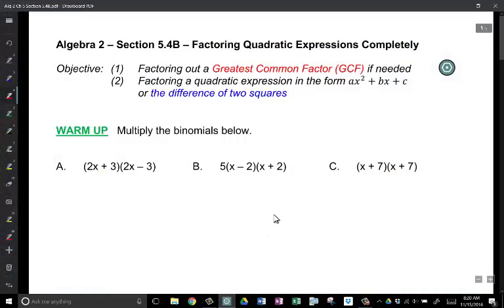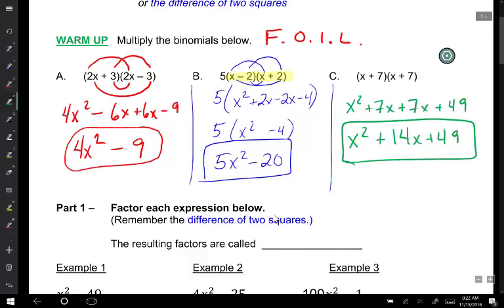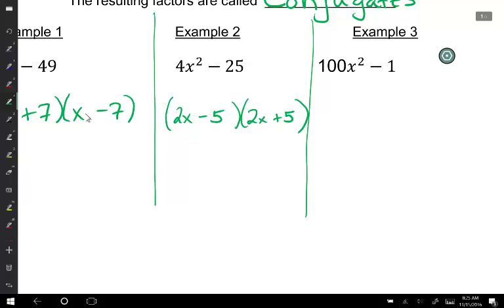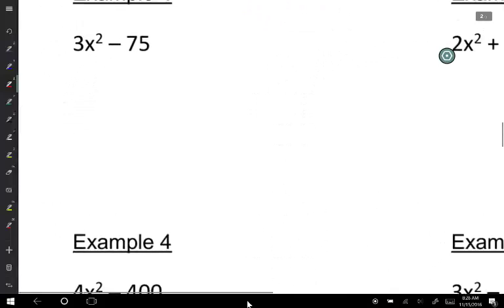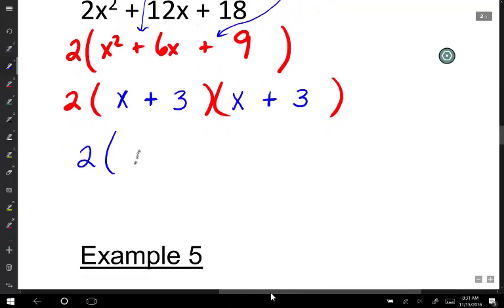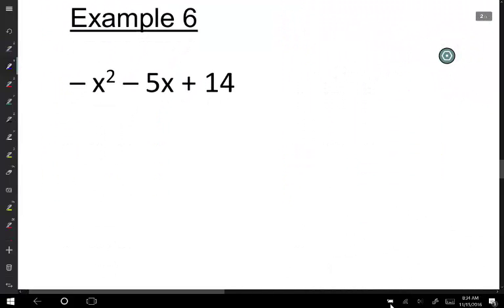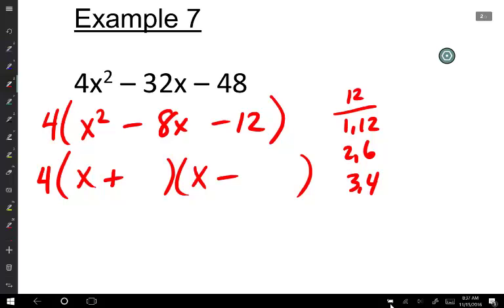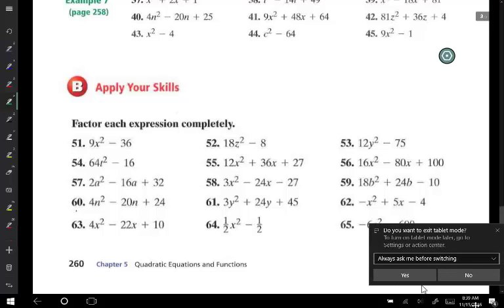Alg 2 Ch 5 Section 5 4B Factoring Quadratic Expressions Completely